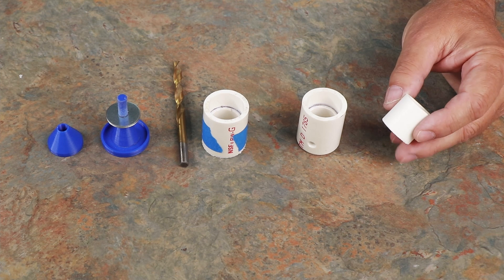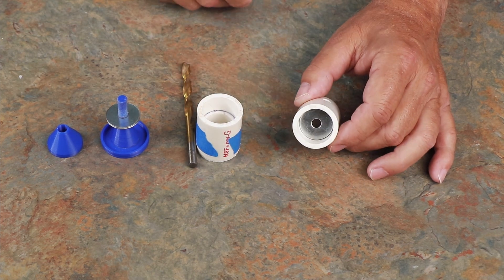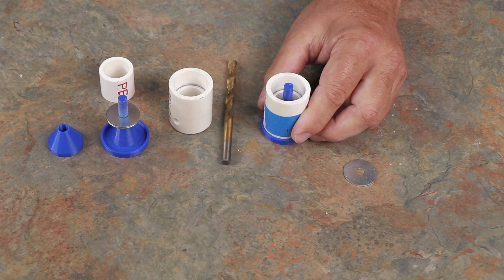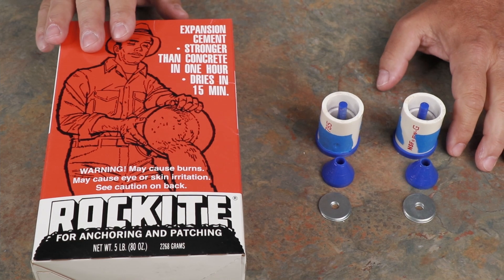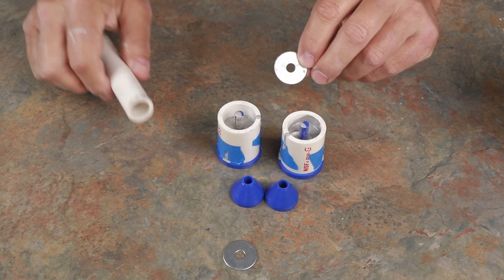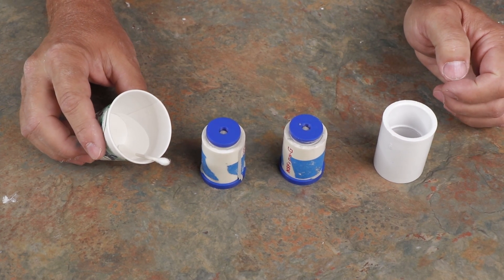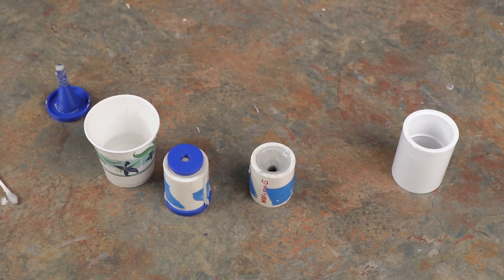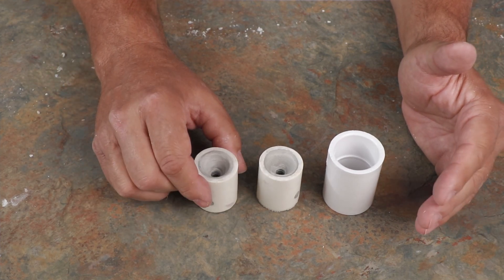PVC rocket nozzle from a 3d printed core!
Today I am casting a PVC rocket nozzle using a 3d printed core. The nozzle can be used on PVC sugar rocket motors. This nozzle is for a one inch by 8 1/2 to 9" motor.

Print file created by Jeremy Smith.

Supplies That I use.
Gorilla PVC Glue

Books that I like.

Make: High-Power Rockets: Construction and Certification for Thousands of Feet and Beyond

Modern High-Power Rocketry 2

Large and Dangerous Rocket Ships: The History of High-Power Rocketry's Ascent to the Edges of Outer Space

Right Stuff

Failure Is Not an Option: Mission Control From Mercury to Apollo 13 and Beyond

Books not related to rocketry that I found special.

A Higher Call: An Incredible True Story of Combat and Chivalry in the War-Torn Skies of World War II